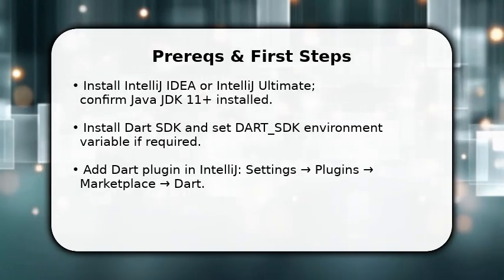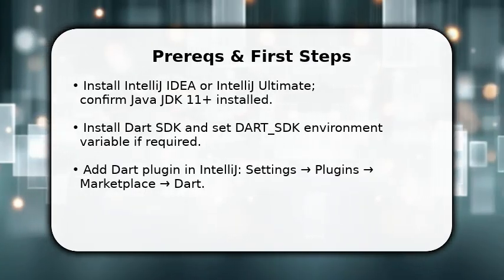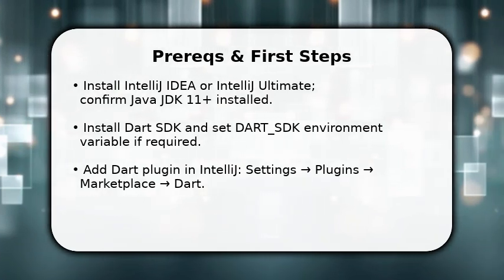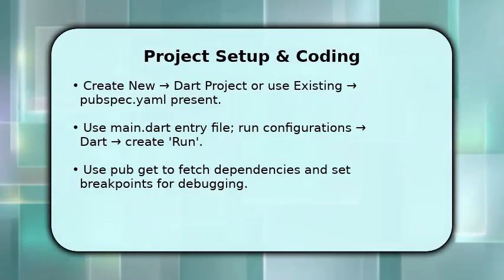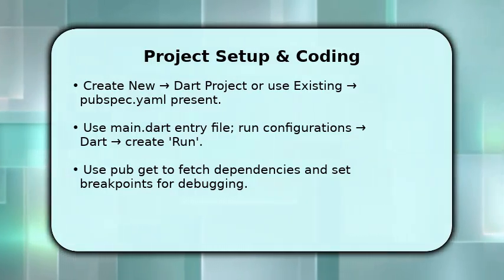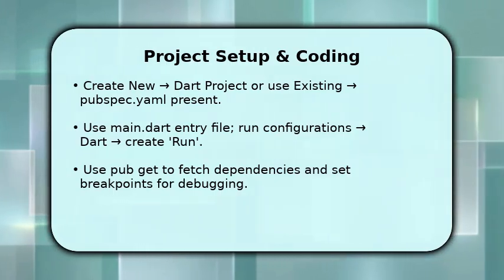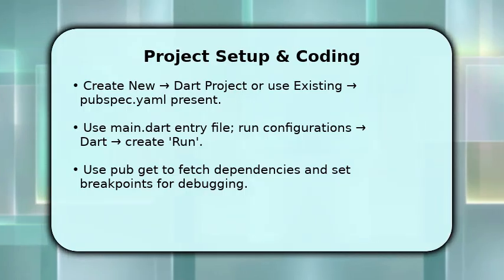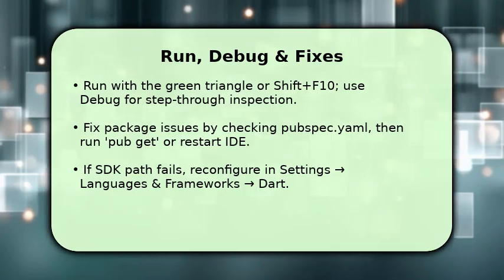How to Use Dart in Intellij - Easy Guide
How to Use Dart in Intellij - Easy Guide | 🔒 Surfshark VPN Deal — Stay private and secure. $1.99/mo + 3 Months Free ▸

Discover the ins and outs of using Dart within IntelliJ IDEA with our easy-to-follow guide. Learn shortcut keys, code snippets for common tasks, and how to troubleshoot typical issues that developers face when working on Flutter projects.

Dart, IntelliJ IDEA, Flutter development, code snippeting, IDE shortcuts, debugging Dart